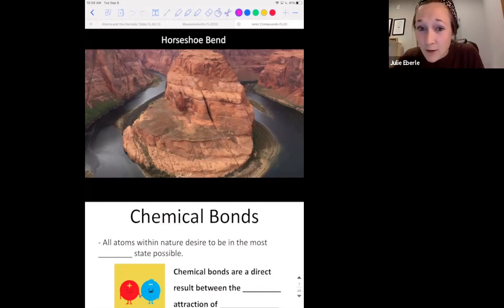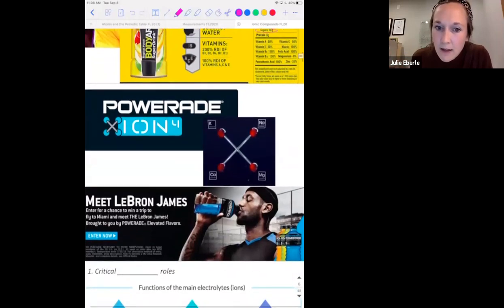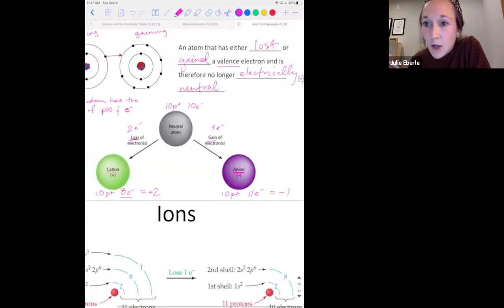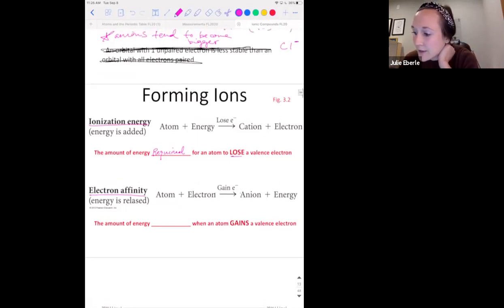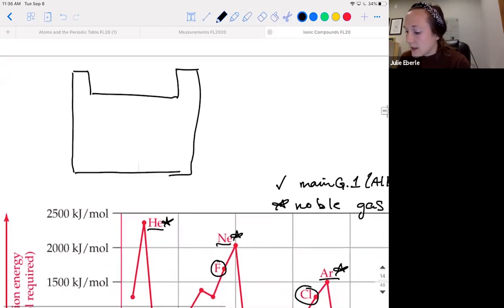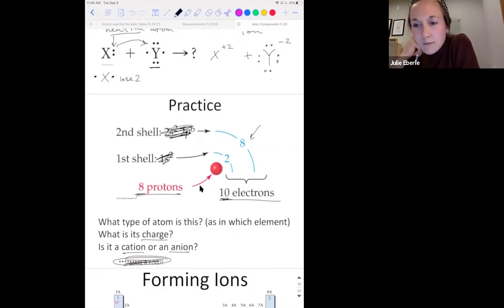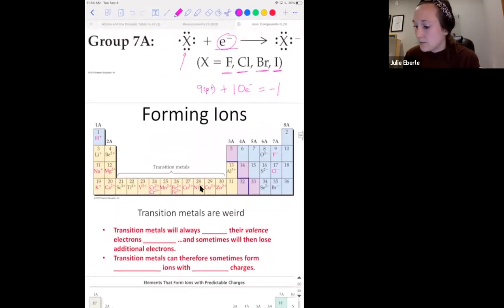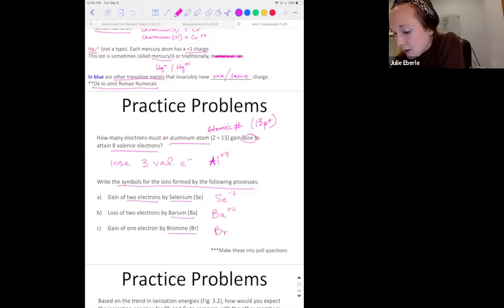10 50 Lecture 9:8